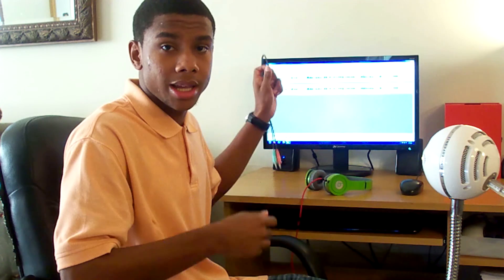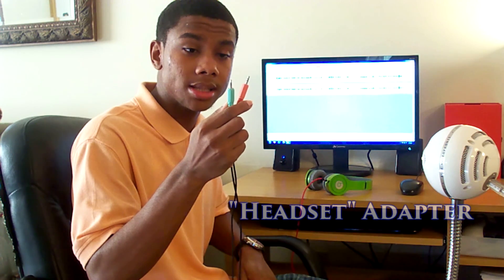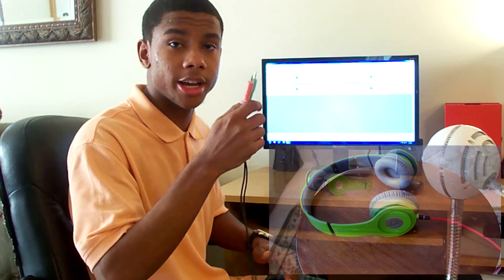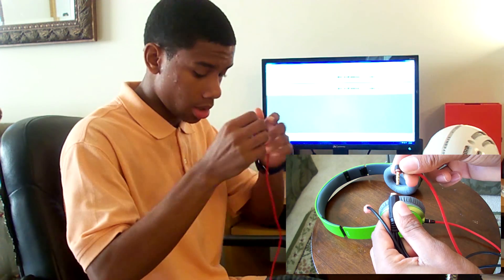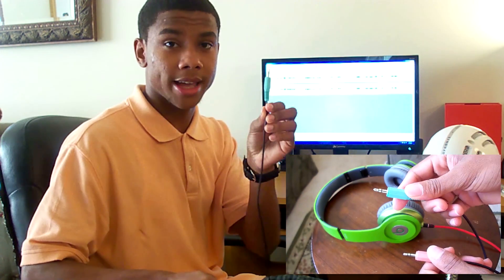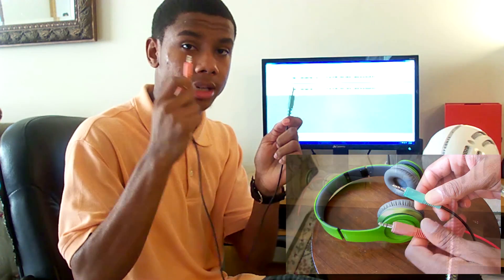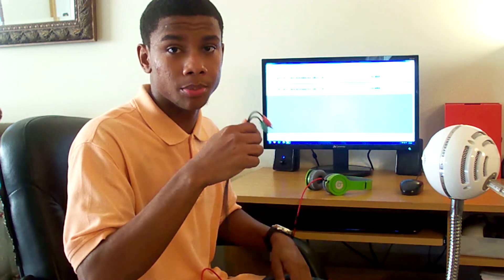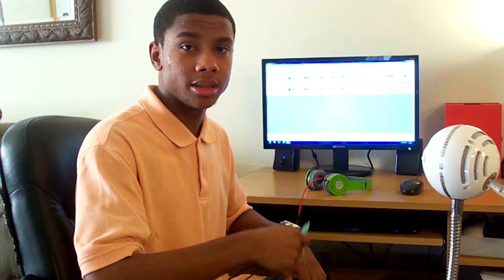How to get headphone mic working with your computer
Alot of headphones come with inline mics today. But how do you get it compatible with your computer? Well in this tutorial I will teach you how to get your headphone microphone working perfectly with your computer. (Mac or PC) All you need is a headset adapter. (link below)
*This works with iPod/iPhone Headsets*